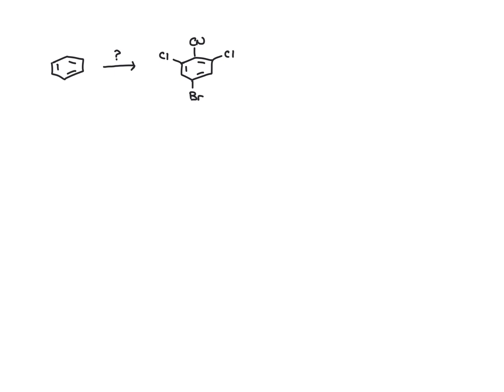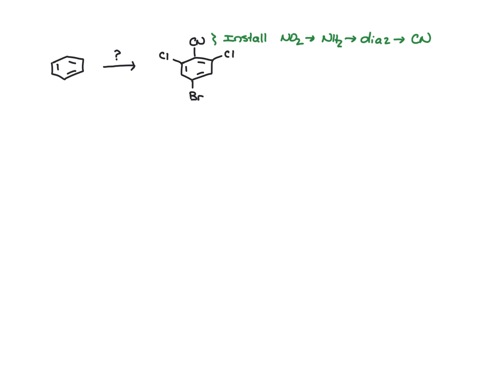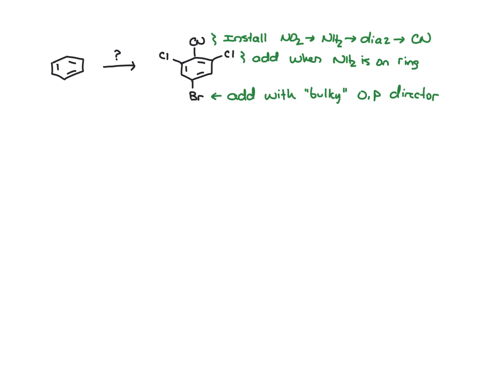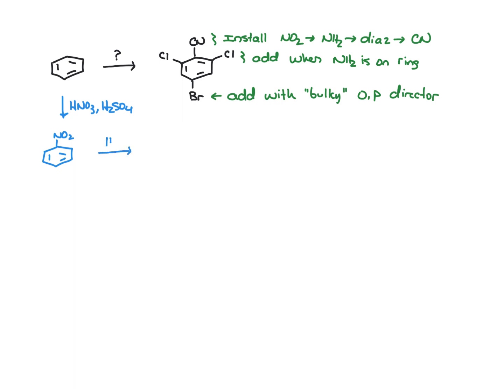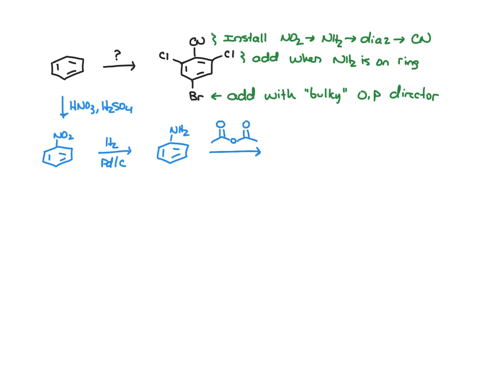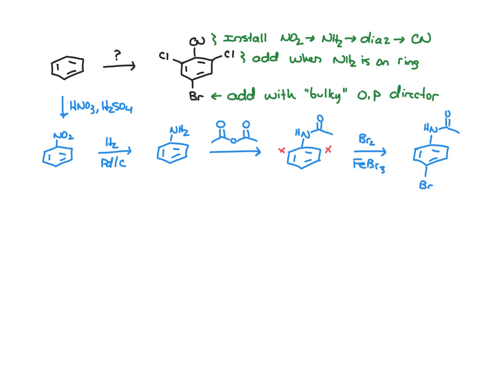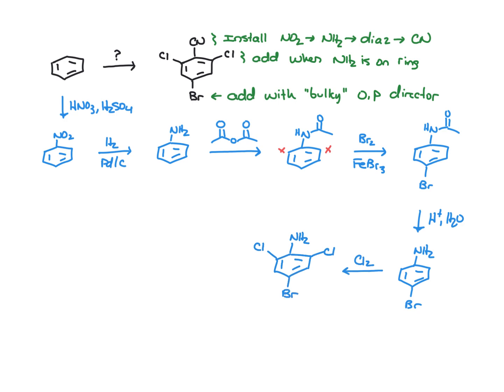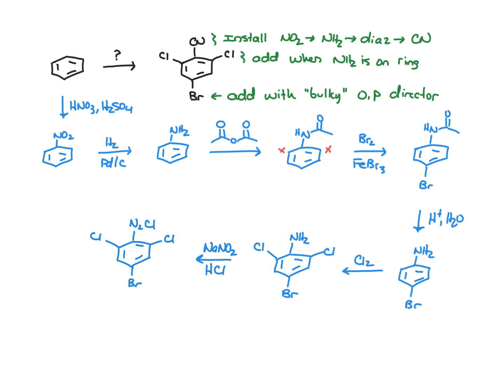Diazonium Ion Synthesis Problems - 1